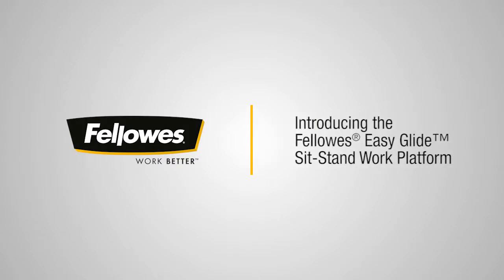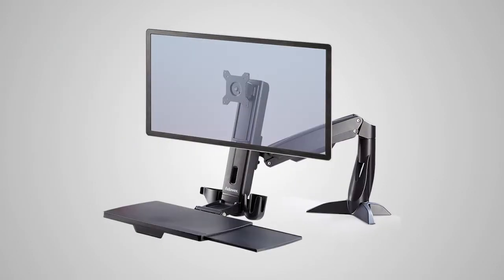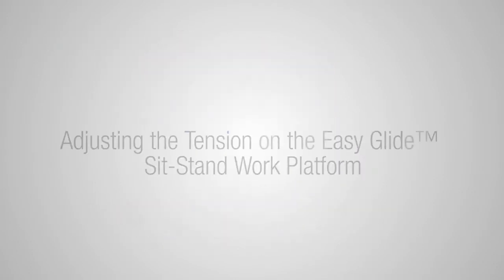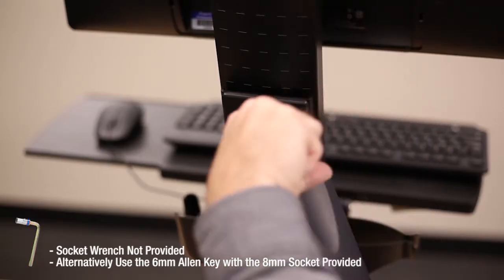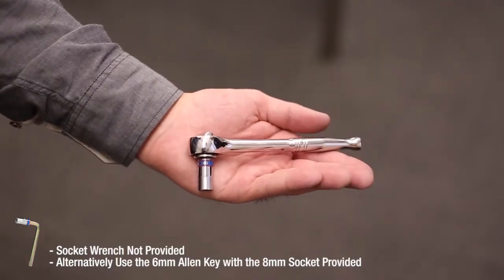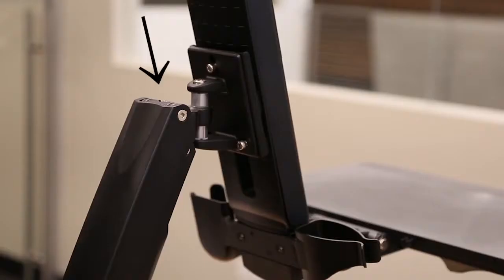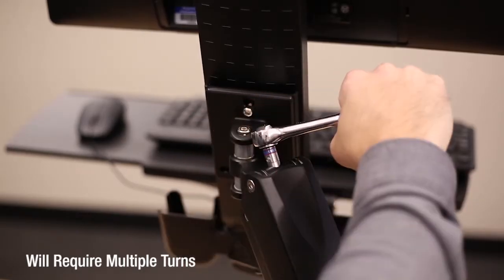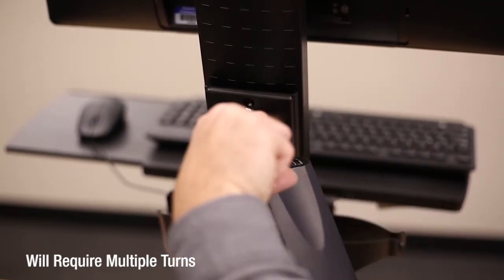Fellowes® Easy Glide™ Sit-Stand Work Platform - Tension Adjustment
Smart design Sit-Stand Work Platform with foldable keyboard tray and accessories holders. VESA compliant and suitable for single monitors up to 8kg/24” screen size. Right and left handed repositionable mousing tray on the keyboard platform, holding up to 2.5kg. Height adjustment range of 560mm via manual movement, using gas spring mechanism which also enables screen-sharing or collaborative working. Attaches to the desk by clamp and includes cable management. When not in use, the solution can be moved to the side.